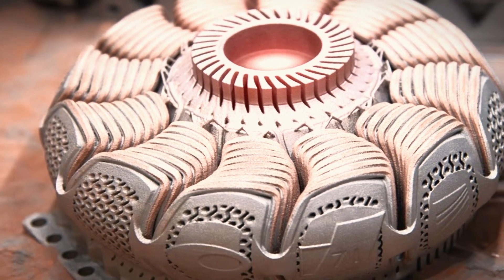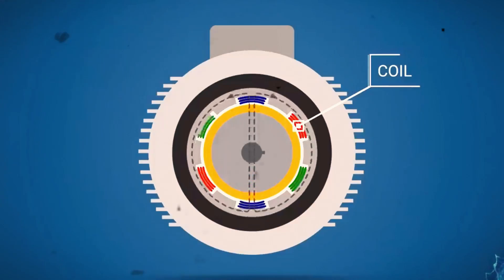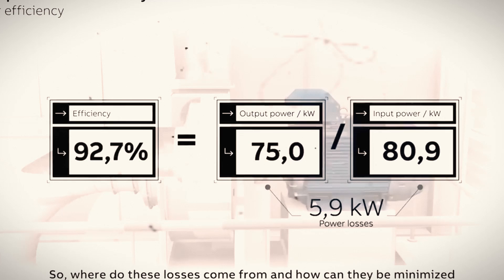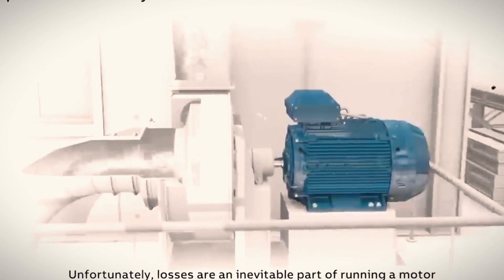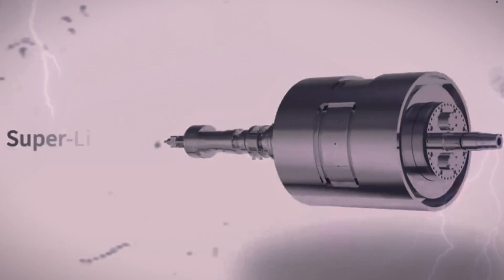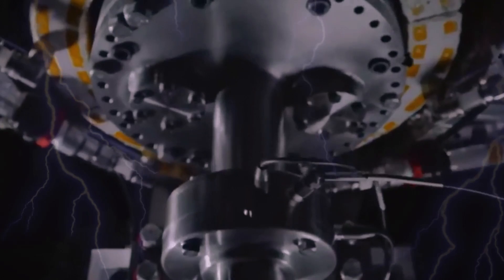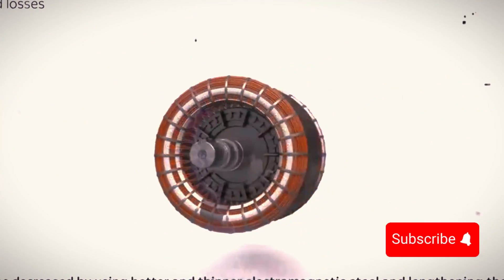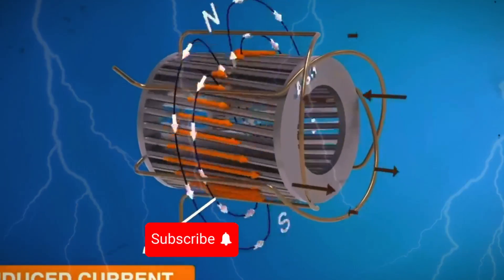The Game Has Changed? - A.I. Designs New ELECTRIC Motor